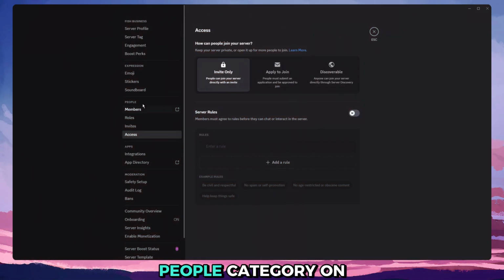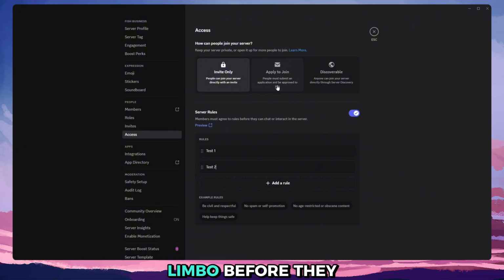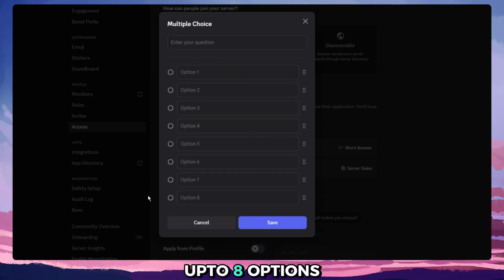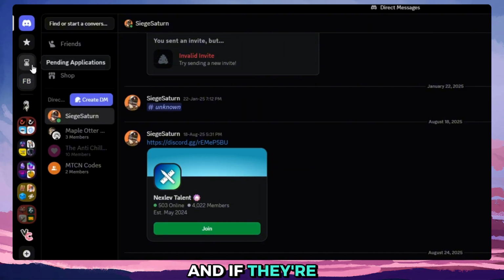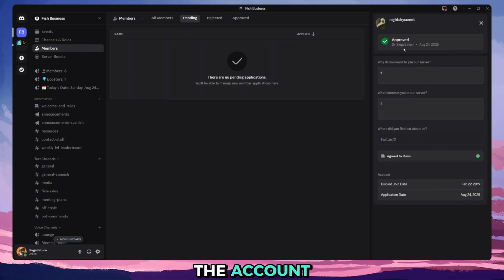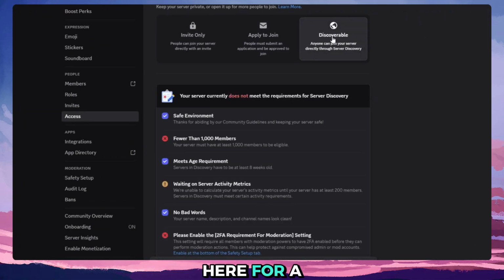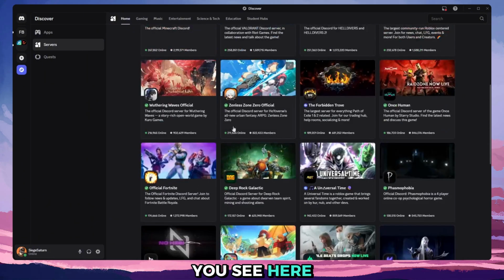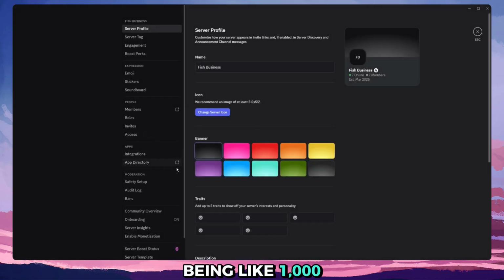How to Use Discord’s NEW Server Application System | Invite-Only Members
In this video, we’ll show you a complete step-by-step guide on how to set up Discord’s NEW Server Application System for invite-only members. You’ll learn how to enable the Access feature, create custom application forms, and review or approve members before they join your server.

Whether you run a community, business, or private group, this video covers everything you need to know to manage your server professionally using Discord’s latest feature.

About us:

We’re UnityXpert — a team of Discord enthusiasts with years of experience in building and managing professional Discord communities.

Here, we share tutorials and guides filled with the kind of value you won’t find everywhere. 📚

👉 To request our services, fill out this form and our team will contact you within 24 hours

Timestamps:

00:00:00 – Intro & Access Tab Overview
Quick intro and overview of the Access tab and server join options.

00:00:24 – Invite Only & Rules Setup
How to enable invite-only joins and set up server rules.

00:01:16 – Apply to Join Feature
Explaining the new application-based join method.

00:02:04 – User Application View
How the join form looks for users when applying.

00:02:25 – Reviewing Applications
How owners review, approve, or reject member requests.

00:03:38 – Discoverable Servers
Requirements for making your server discoverable.

00:04:52 – Discover Feature Insights
Thoughts on the discover feature and possible improvements.